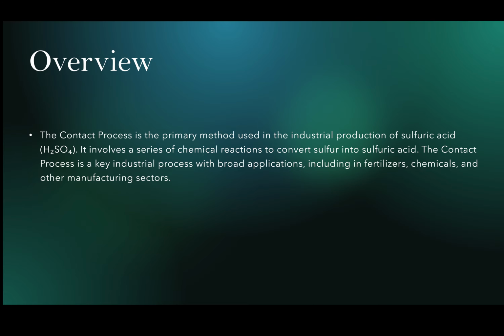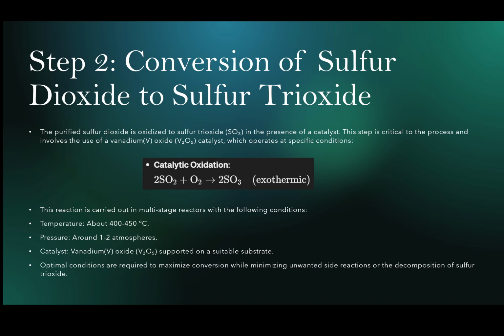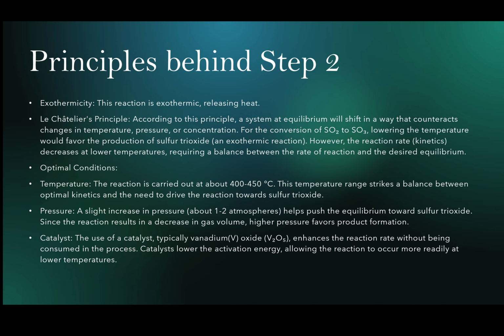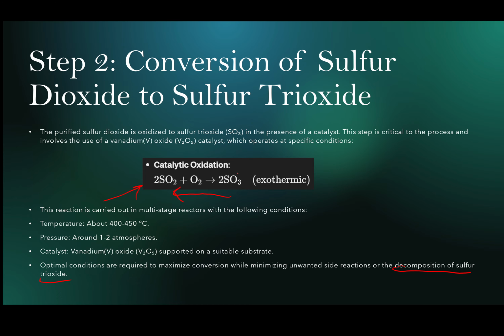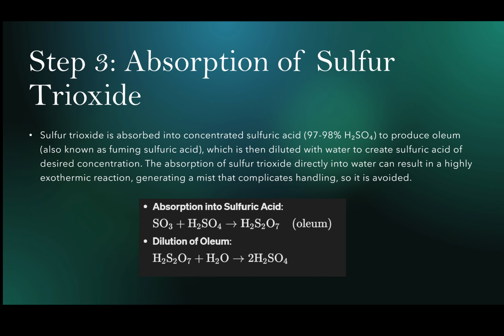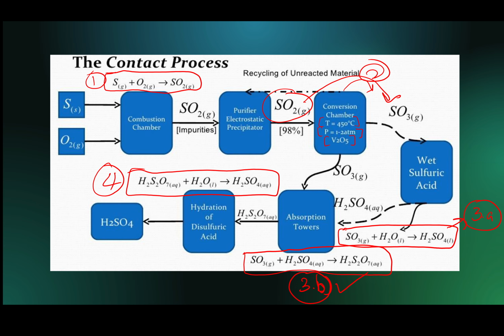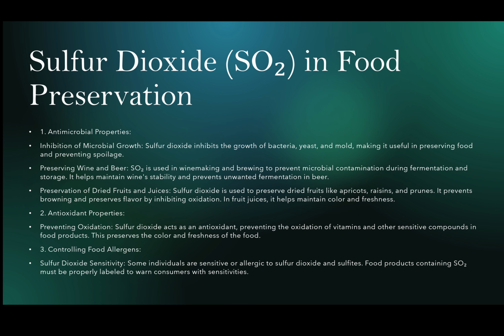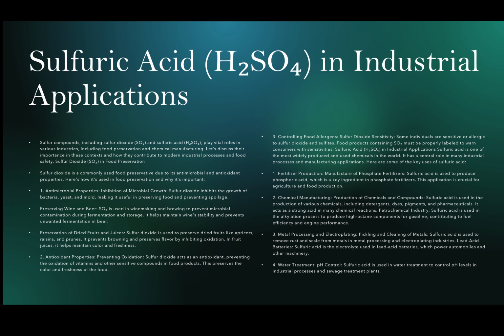Sulphuric Acid Industry | Chemistry Unit 2